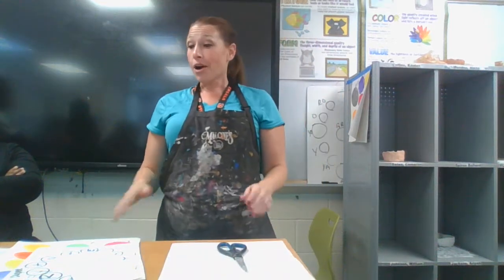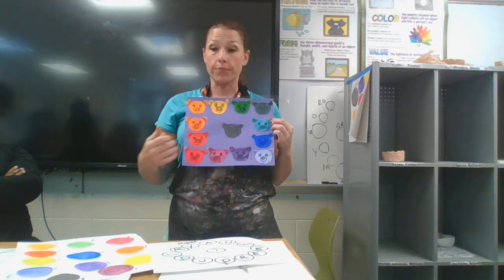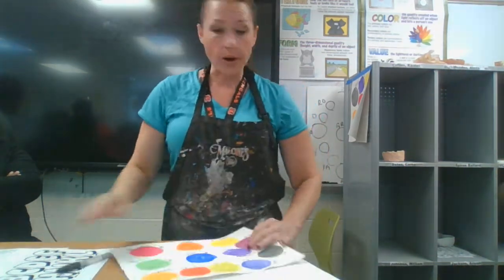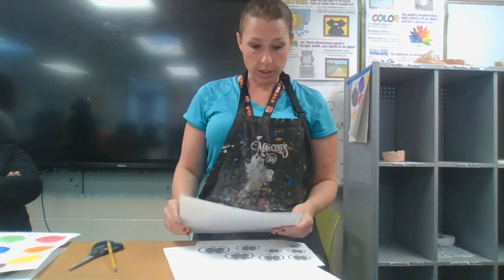How to design a color wheel & the finishing touches